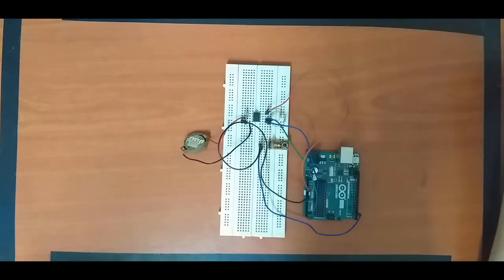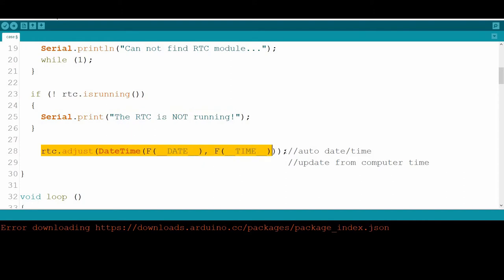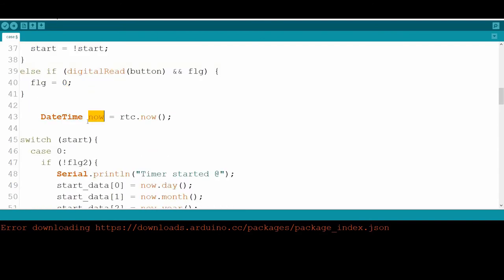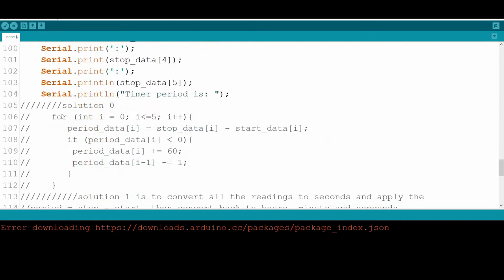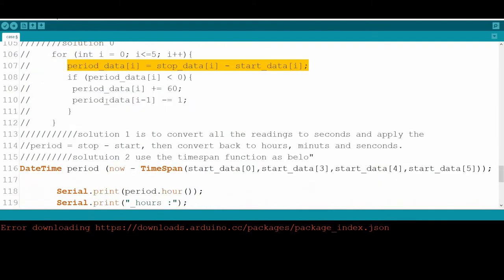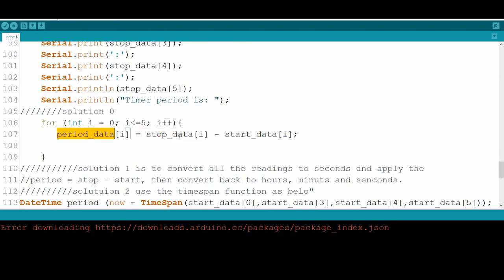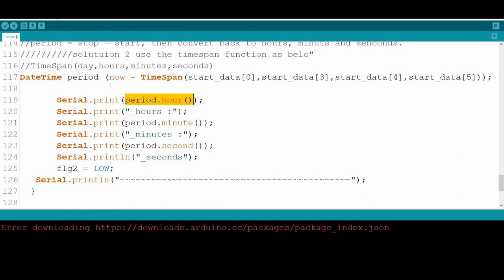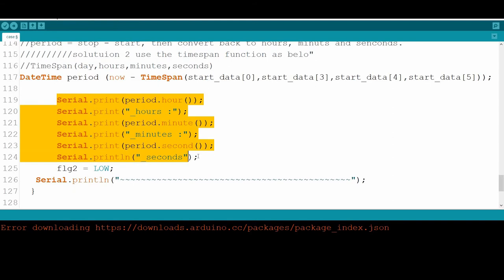Timer/Stop watch with arduino and DS1307 Real Time Clock RTC (Part 1)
In this tutorial will learn how to do a Timer or Stop watch based on the arduino UNO and DS1307 Real Time Clock RTC.
This is only Part 1, we will process the data directly from the RTC as integers. Later on part 2 we will learn how to deal with the date and time data if they were strings just like you retrieved them from an excel sheet or online.